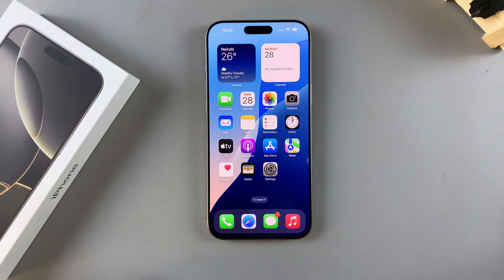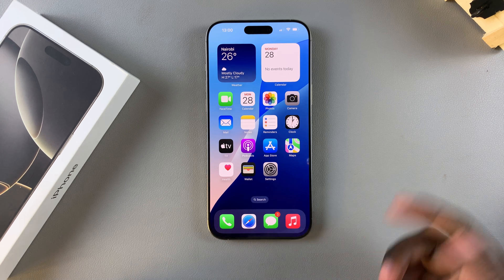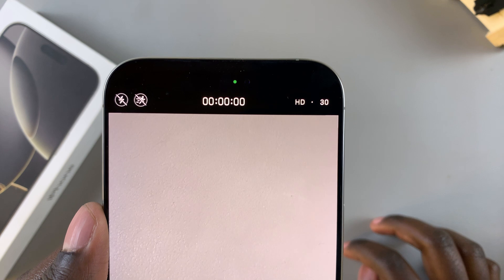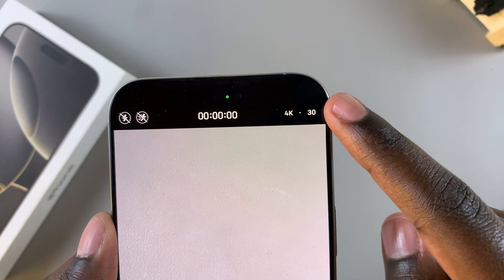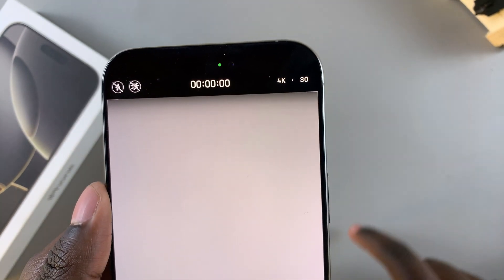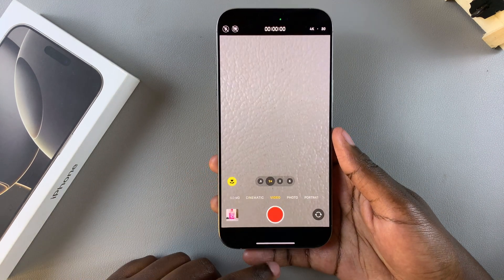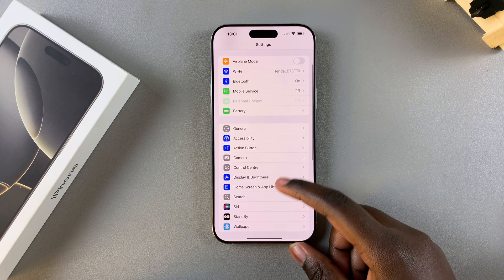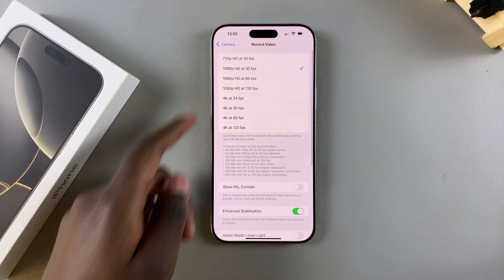How To Change Video Resolution On iPhone 16 / 16 Pro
Learn how to change your video resolution on the iPhone 16 / iPhone 16 Pro. Adjust your video resolution if you want higher quality for crisp visuals or lower resolution to save storage.

We'll share tips for 4K, 1080p, and 720p recording options, as well as the best settings for optimizing video quality and storage balance.

How To Change Video Resolution On iPhone 16:
How To Change Video Resolution On iPhone 16 Pro:
How To Change Video Resolution On iPhone 16 Pro Max:
How To Set Video Resolution On iPhone 16:
How To Set Video Resolution On iPhone 16 Pro:
How To Set Video Resolution On iPhone 16 Pro Max:

You can change the video resolution directly from the Camera app or via the Settings app.

Method 1: Change Resolution via Camera App

Step 1: Launch the Camera app on your iPhone 16 and select the "Video". At the top-right corner, you should see the current video recording resolution & frames per second, separated by a dot.

Step 2: Tap on the "HD" option to switch between the HD & 4K resolutions until you get to the one you want.

Step 3: Tap on the numbered frames too switch between 24, 30, 60 & 120 fps, until you get to your desired resolution.

Method 2: Change Resolution via Settings

Step 1: Launch the Settings app and scroll all the way down to the "Apps" option. For any older iOS, you should just see the apps list.

Step 2: Scroll down through the Apps menu and look for the "Camera" option. Tap on it to access the camera settings.

Step 3: In the Camera settings, locate the "Record Video" option and tap on it to see the available resolution options.

Step 4: From here, choose the desired resolution from the list provided (e.g., 720p HD at 30 fps, 1080p HD at 30, 60 or 120 fps and 4K at 24, 30, 60 or 120 fps).

Your iPhone will now default to recording videos at the chosen resolution unless manually changed during recording.

Cell Phone Tripod Adapter